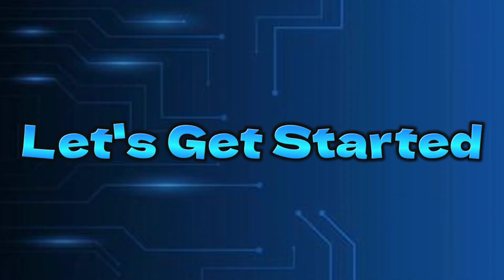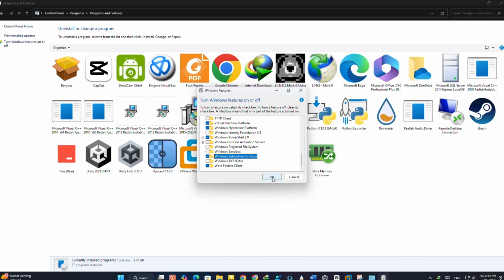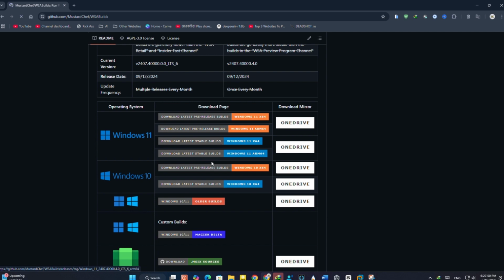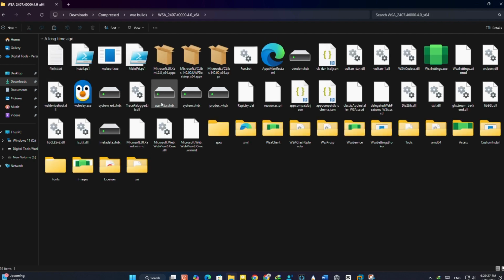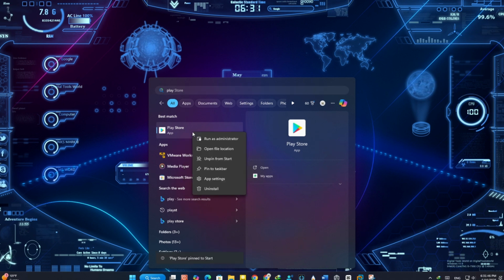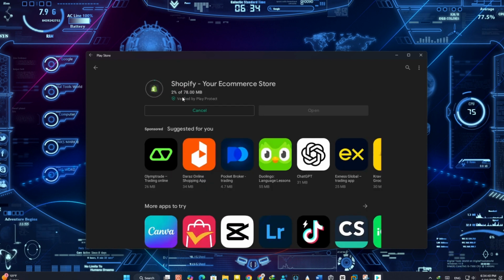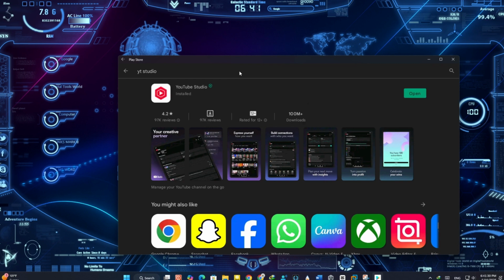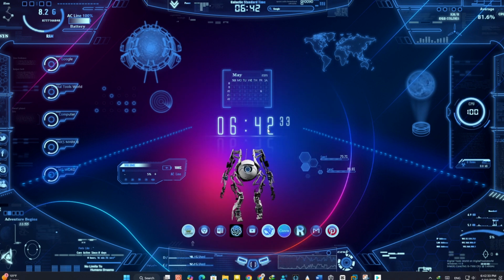How to RUN Android Apps on PC Without Any Emulator!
🚀 Help Me Earn Instantly – Just 1 Click!
Hi friends! Just sign up via my link, and I’ll earn Rs.2,750 instantly 💰 PLUS, you’ll get free rewards too! 🎉

Laptop Stand, Laptop Stand Adjustable Height, for Desk Rortable, Rotatable, with USB Hub, Grey
⚠️ The discount may vary, please refer to the page display.